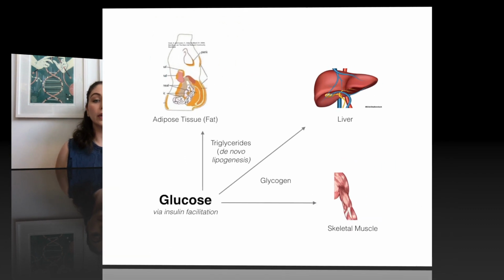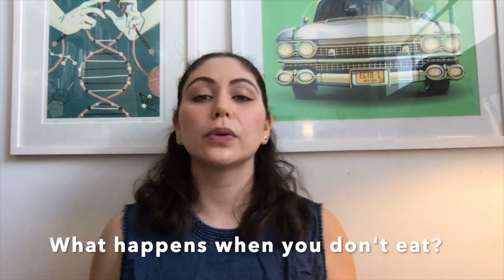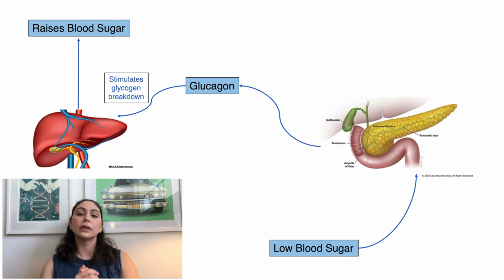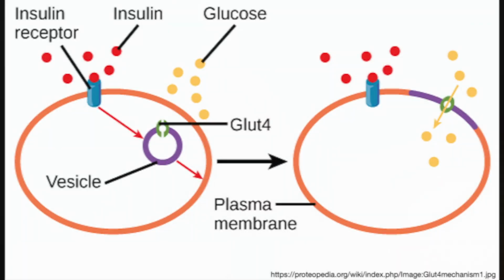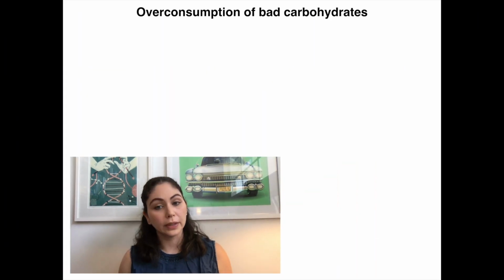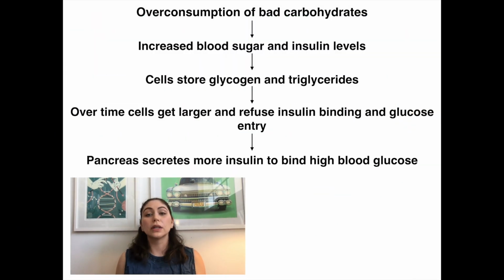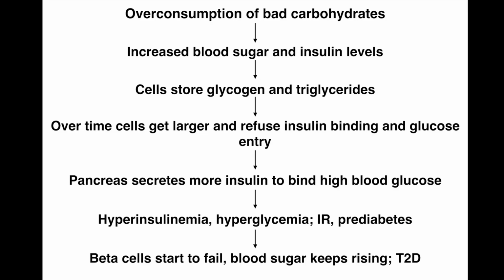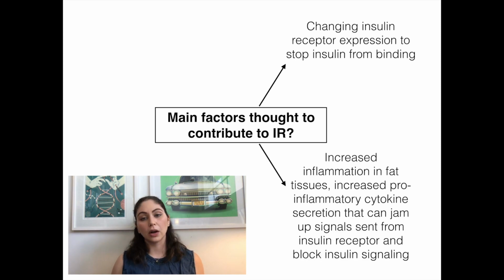INSULIN RESISTANCE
This video explains everything you need to know about insulin, blood sugar regulation, and insulin resistance!

Here are the relevant references I used:
- Ameer F, Scandiuzzi L, Hasnain S, Kalbacher H, Zaidi N. De novo lipogenesis in health and disease. Metabolism. 2014;63(7):895-902.
- Petersen MC, Shulman GI. Mechanisms of Insulin Action and Insulin Resistance. Physiol Rev. 2018;98(4):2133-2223.
- Tokarz VL, MacDonald PE, Klip A. The cell biology of systemic insulin function. J Cell Biol. 2018;217(7):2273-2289.
- Wilcox G. Insulin and insulin resistance. Clin Biochem Rev. 2005;26(2):19-39.
- Yaribeygi H, Farrokhi FR, Butler AE, Sahebkar A. Insulin resistance: Review of the underlying molecular mechanisms. J Cell Physiol. 2019;234(6):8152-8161